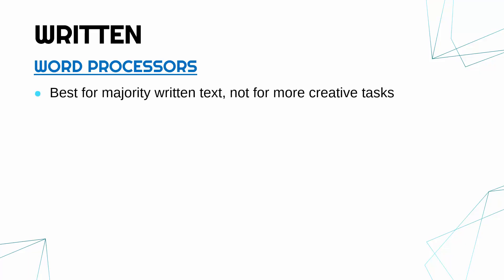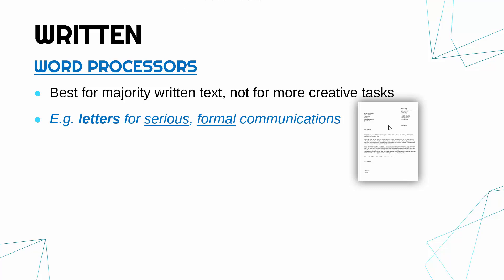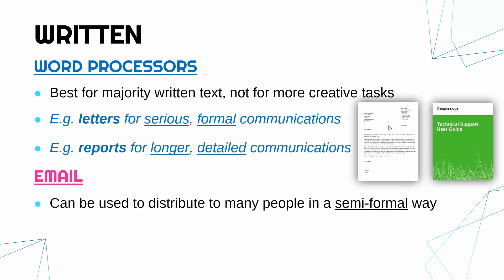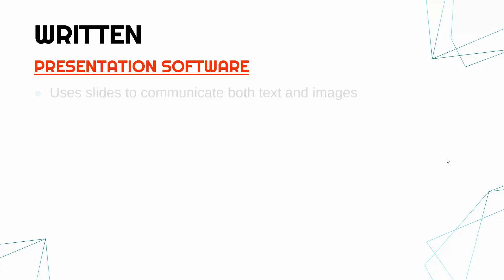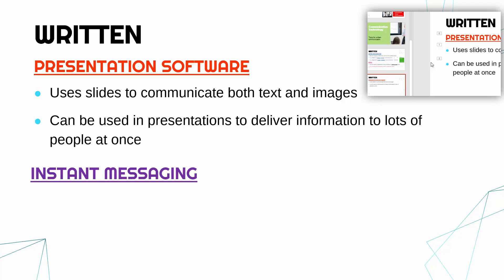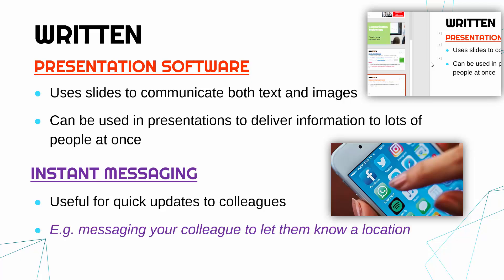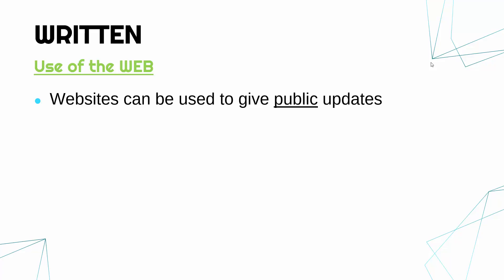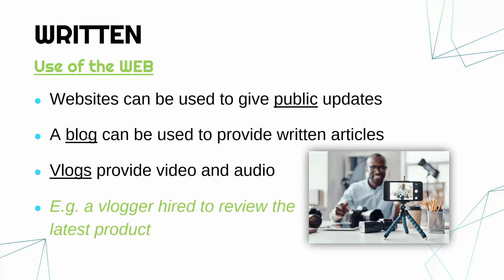Written Communication Tools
Going through some tools for (mostly) written communication: word processors, email, web, and blogs/vlogs.

This video is primarily designed for the written Unit 1 exam (Fundamentals of IT) for the OCR Cambridge Technicals (CTEC) Level 3 Information Technology qualifications. Video #2 of LO4 (Understand employability and communication skills used in an IT environment).